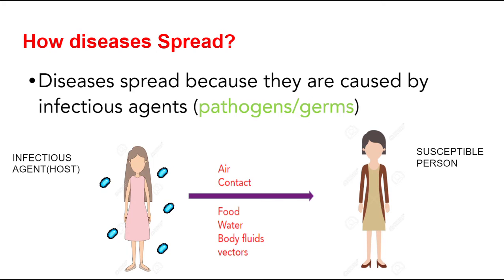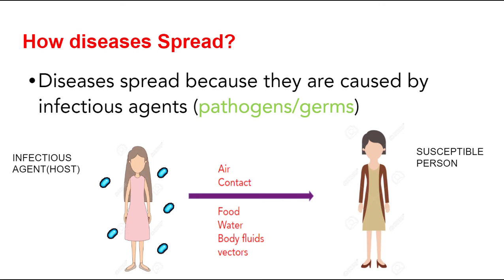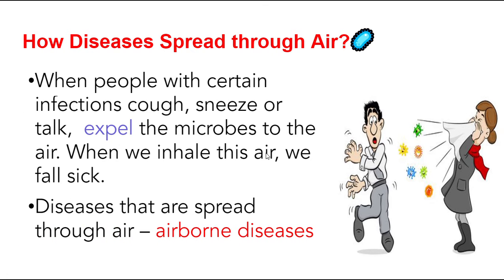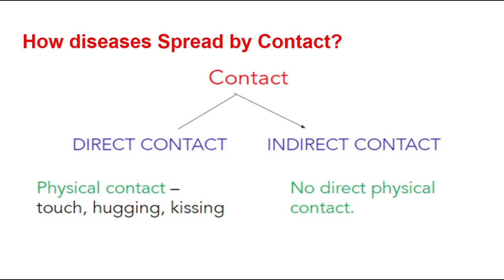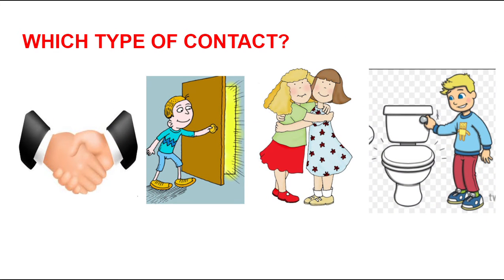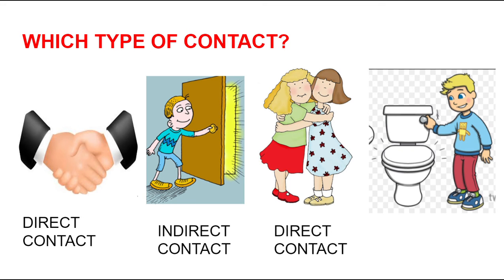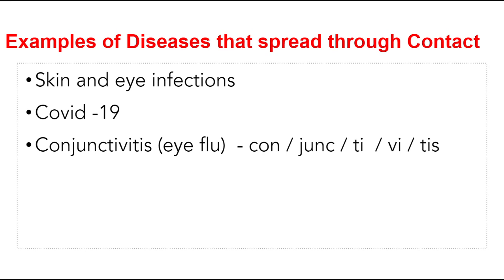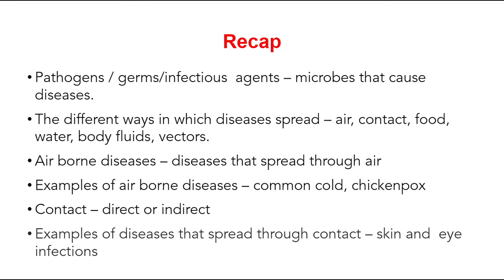COMMUNICABLE DISEASES | GRADE 5 | BOOKERA!!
Here is a video about communicable diseases with a simple but brief explanation. Check out the chapters in the video:
0:00 How diseases Spread?
1:20 How can diseases Spread through Air
2:09 Examples of Airborne diseases
2:23 How can diseases spread through Contact?
2:49 Indirect Contact
3:20 Activity
4:34 Examples of diseases that spread through contact
5:18 Recap